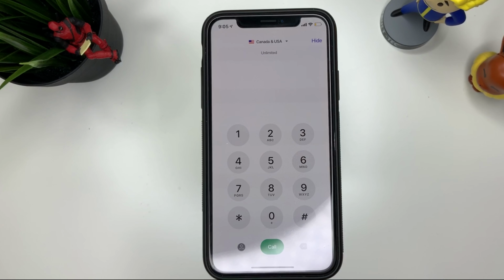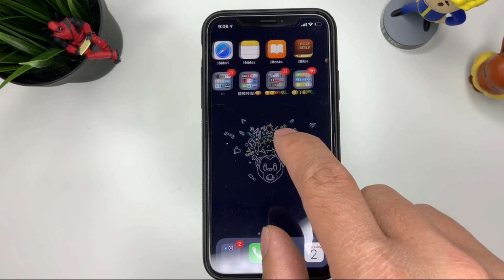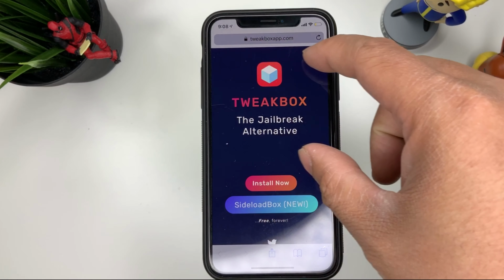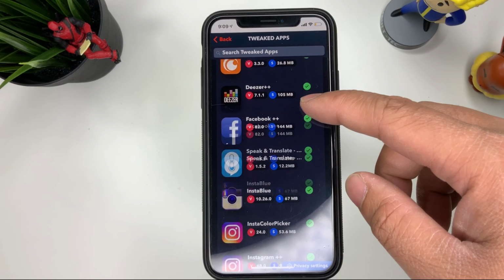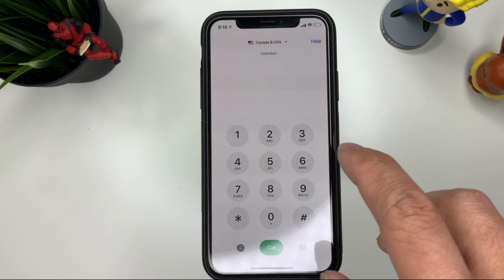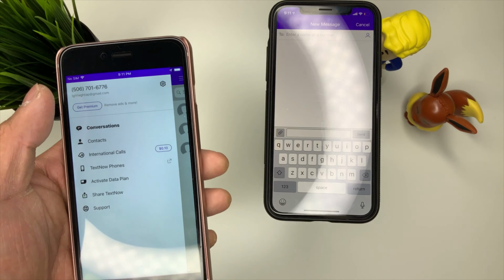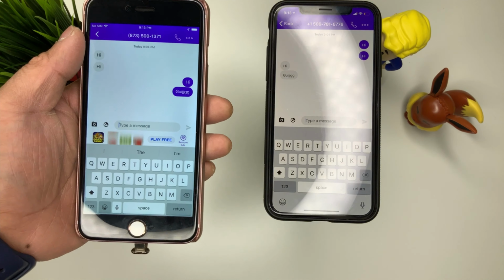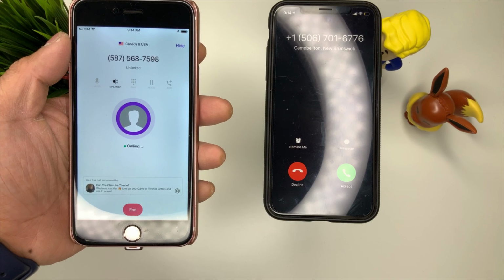FREE Unlimited Calling + Texting to US & Canada - Dual Phone Numbers & MORE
Create a free Windscribe account and confirm email and you get 1 GB/ month extra

Insta360 Products:
ONE X:

Stay Grateful :)